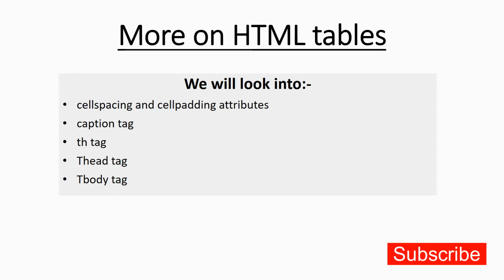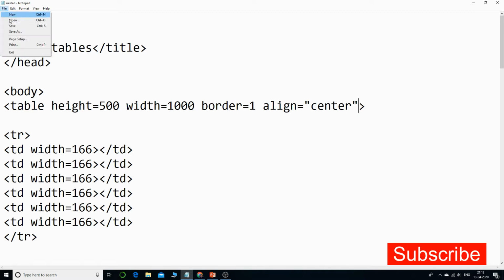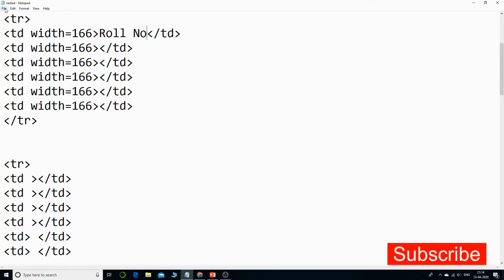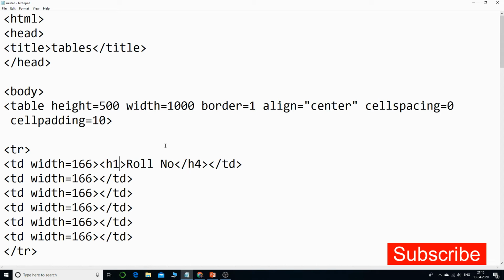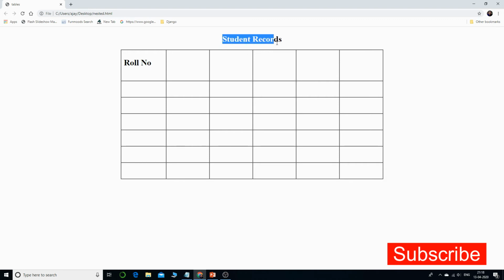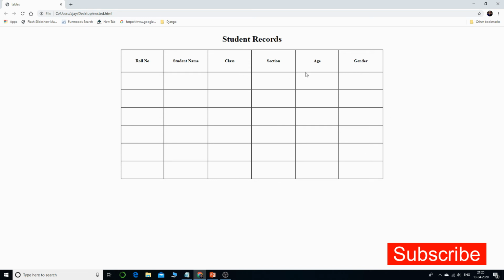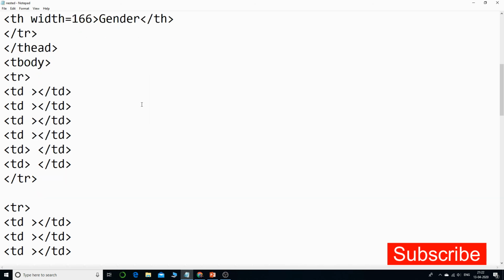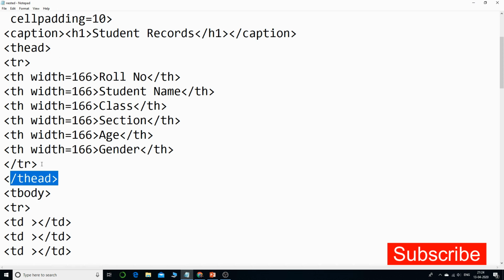More on html tables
In this tutorial we will see the working of cellspacing and cellpadding attributes. Also we will see the tags that is th tag, caption tag, thead tag and tbody tag.